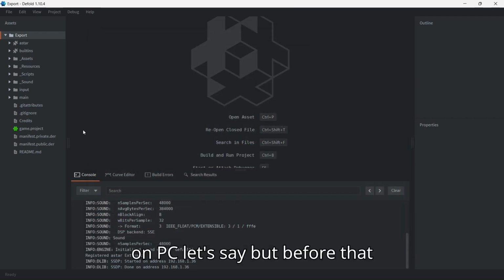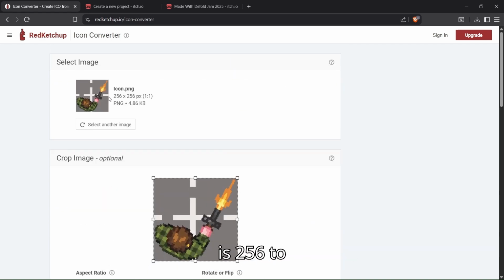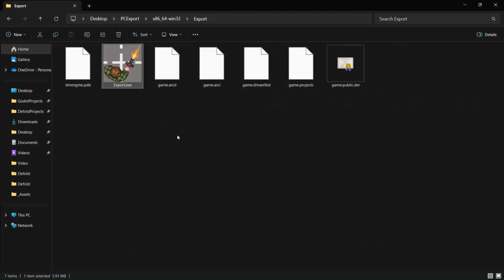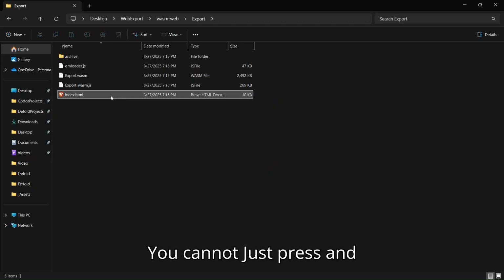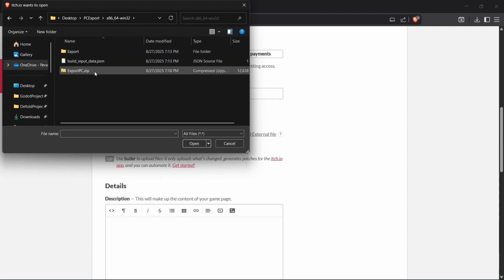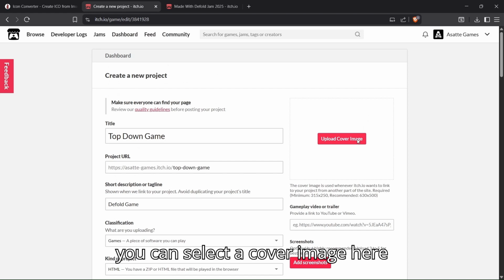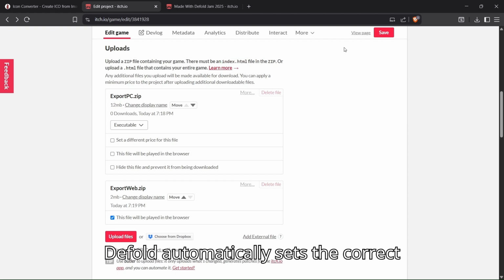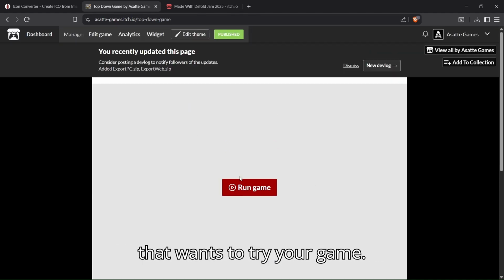Export Your Game To Windows and Web (Itch.io - HTML5) - Defold Tutorial